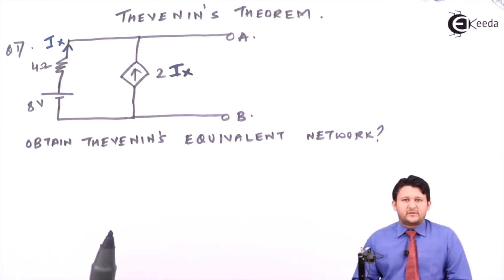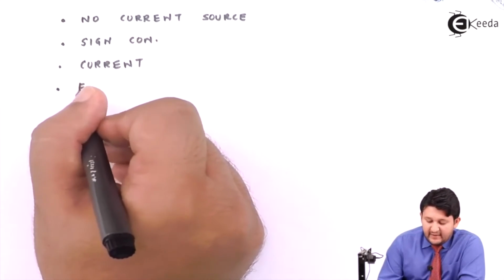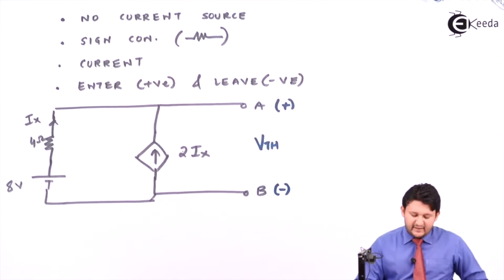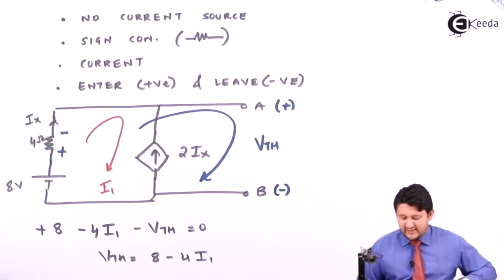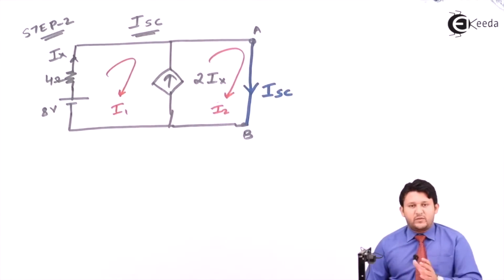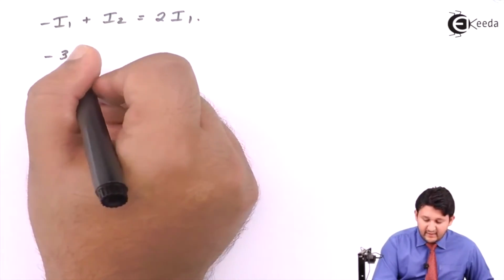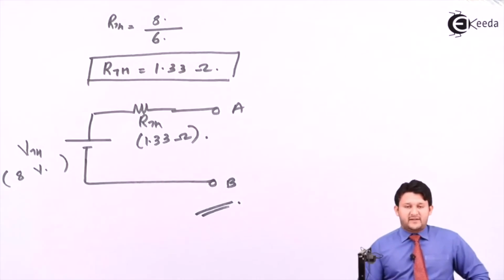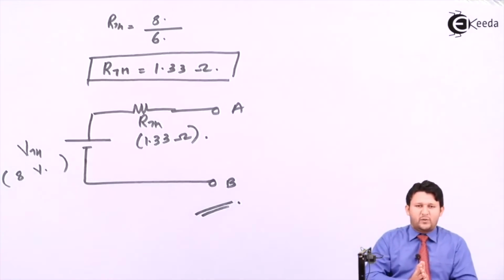Problem No.1 based on Thevenin's Theorem | DC Circuits and Networks Theorems | EXTC Engineering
Explore the foundational concept of Thevenin's Theorem with Problem No.1 in DC Circuits and Networks Theorems for EXTC Engineering. Delve into practical application and solution methodologies in this tutorial. Understand how to simplify complex circuits, determine equivalent circuits, and solve intricate network problems using Thevenin's Theorem. Enhance your grasp of electrical engineering principles through this comprehensive breakdown. Ideal for EXTC Engineering students and anyone seeking a deeper understanding of DC circuits and network theorems. Master Thevenin's Theorem effortlessly with clear explanations and illustrative examples.

Happy Learning.